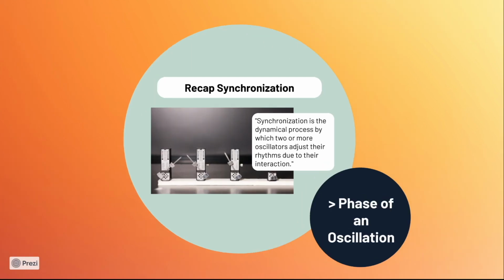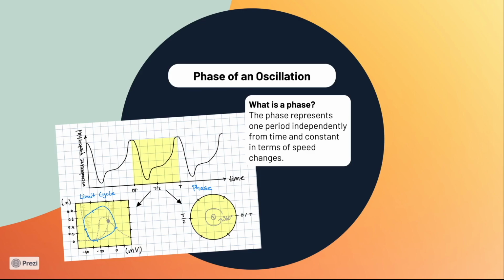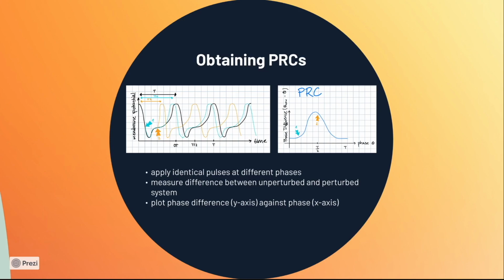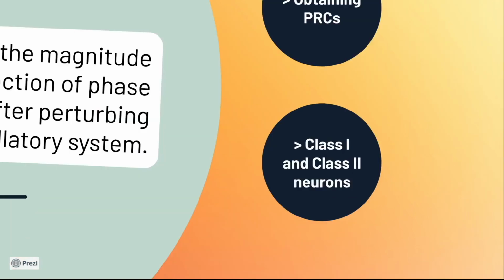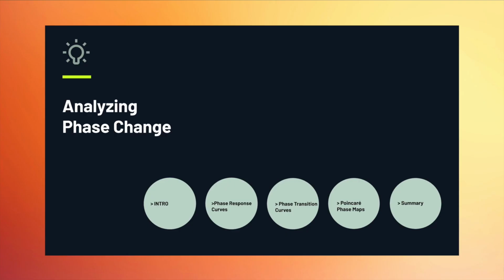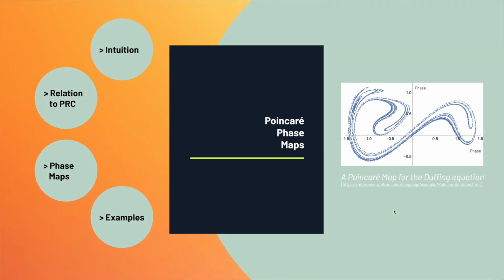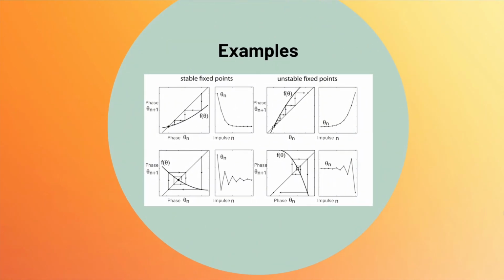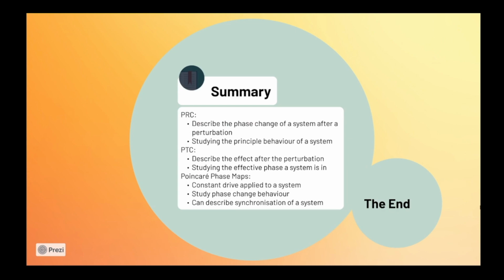Neurodynamics Group 7 Task 35